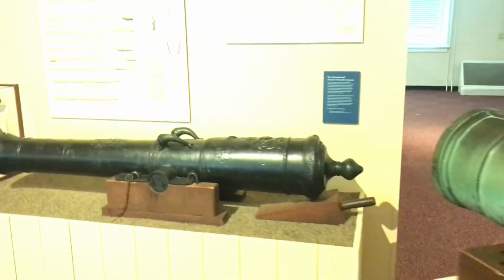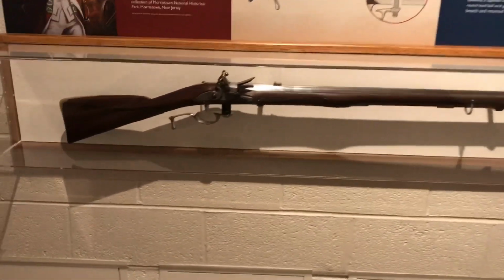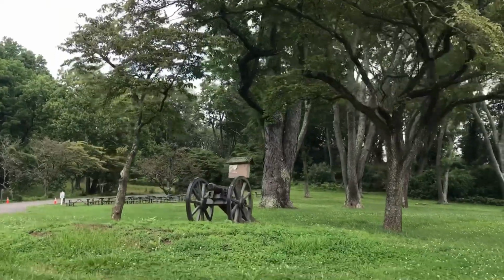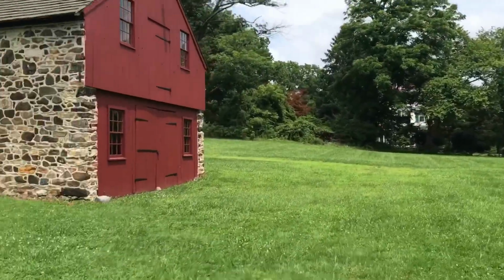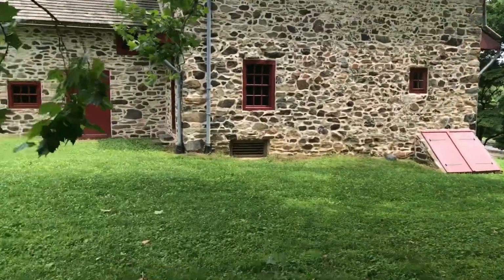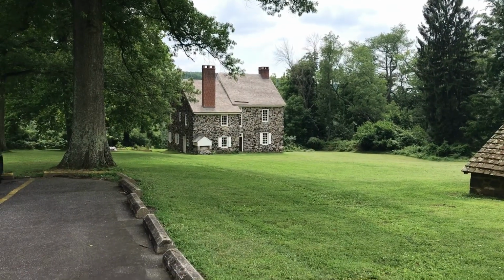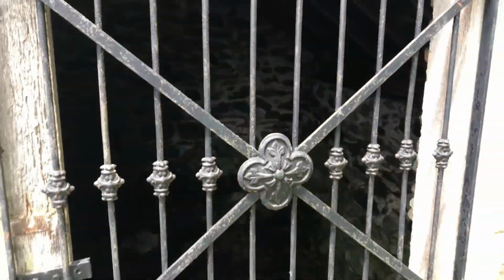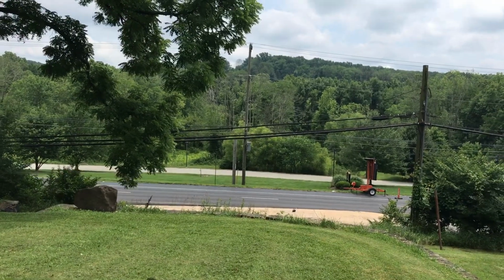Brandywine Battlefield Park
Brandywine Battlefield park museum and the area